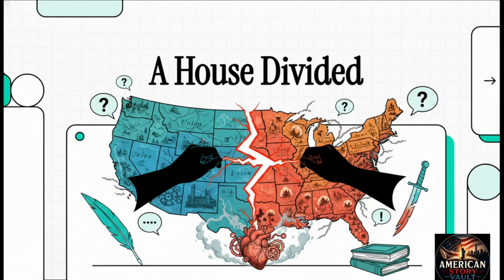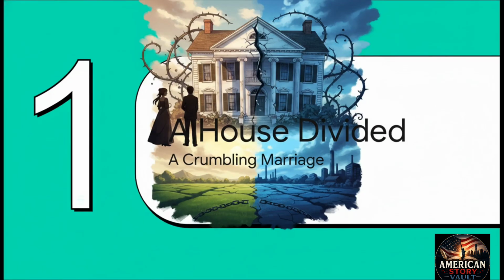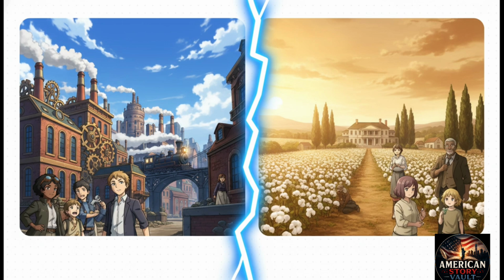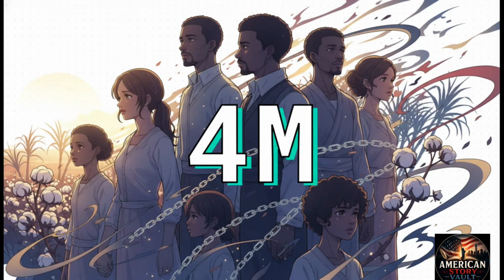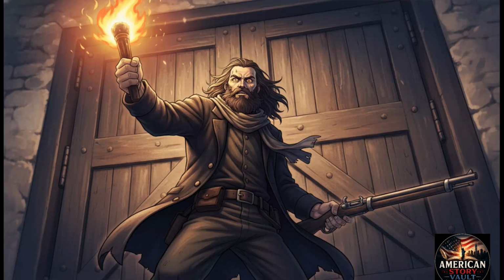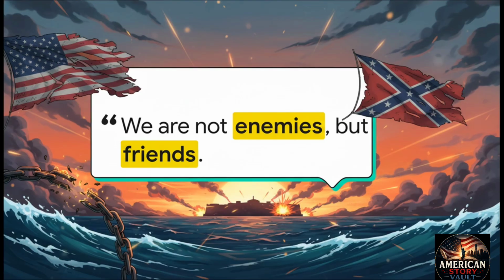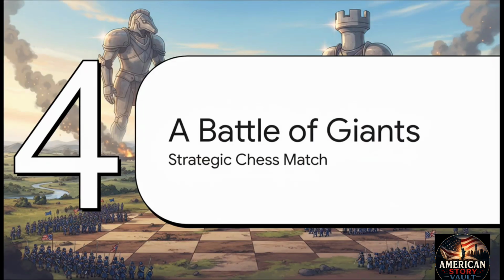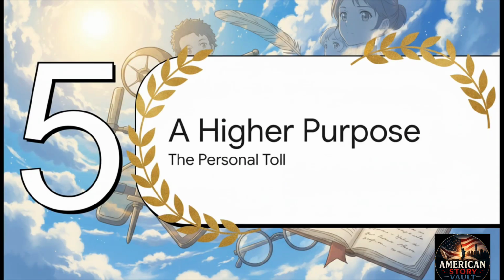A House Divided: When America Turned Against Itself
America once called itself “the land of the free” while millions lived in chains.

This is the emotional story of how a nation divided itself through slavery, fear, politics, and war — and how one man, Abraham Lincoln, tried to hold it together while suffering unimaginable personal loss.

From the rise of slavery and the breaking point between North and South… to the bloodiest battles of the Civil War and the Emancipation Proclamation, this story reveals the human pain behind one of history’s darkest chapters.

This isn’t just history.
It’s a warning about what happens when hatred and division grow stronger than humanity.

Abraham Lincoln story
American Civil War explained
history documentary
emotional history story
slavery in America
Civil War documentary
Lincoln speech
House Divided speech
Emancipation Proclamation
Uncle Tom’s Cabin
John Brown raid
Fort Sumter attack
Ulysses S Grant
Robert E Lee
American slavery history
educational history video
dark history of America
historical storytelling
emotional documentary
US history explained